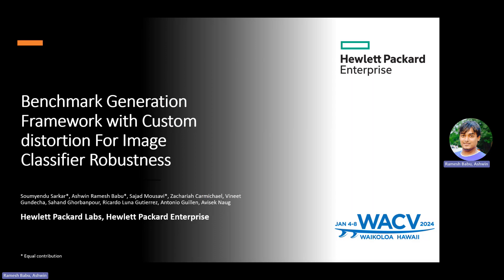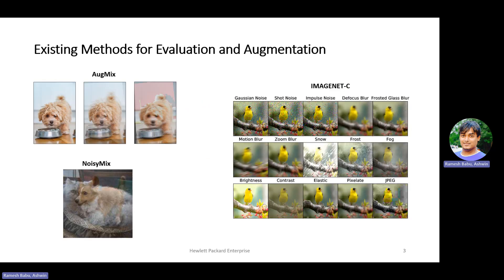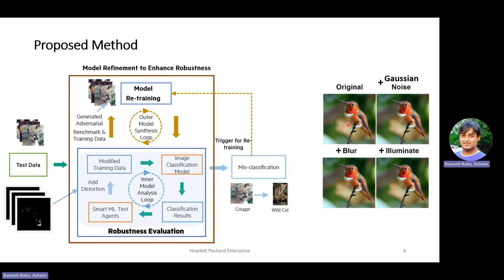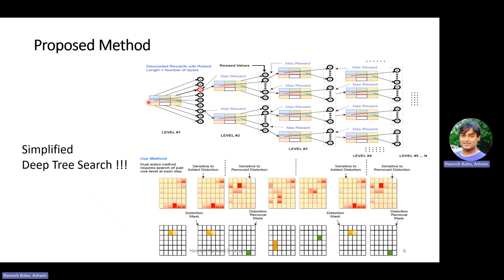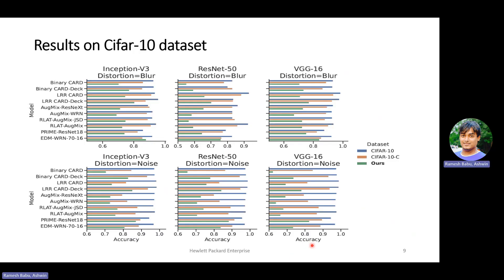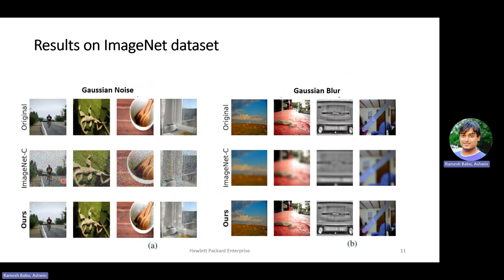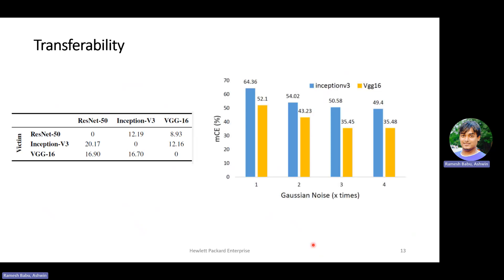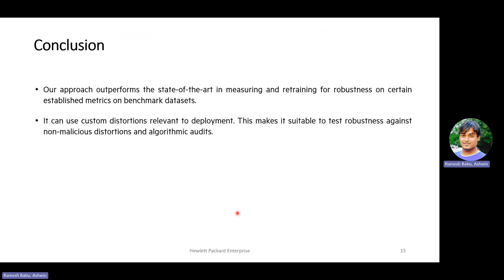Benchmark Generation Framework With Customizable Distortions for Image Classifier Robustness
Authors: Soumyendu Sarkar; Ashwin Ramesh Babu; Sajad Mousavi; Zachariah Carmichael; Vineet Gundecha; Sahand Ghorbanpour; Ricardo Luna Gutierrez; Antonio Guillen; Avisek Naug
 Description: We present a novel framework for generating adversarial benchmarks to evaluate the robustness of image classification models. The RLAB framework allows users to customize the types of distortions to be optimally applied to images, which helps address the specific distortions relevant to their deployment. The benchmark can generate datasets at various distortion levels to assess the robustness of different image classifiers. Our results show that the adversarial samples generated by our framework with any of the image classification models, like ResNet-50, Inception-V3, and VGG-16, are effective and transferable to other models causing them to fail. These failures happen even when these models are adversarially retrained using state-of-the-art techniques, demonstrating the generalizability of our adversarial samples. Our framework also allows the creation of adversarial samples for non-ground truth classes at different levels of intensity, enabling tunable benchmarks for the evaluation of false positives. We achieve competitive performance in terms of net $L_2$ distortion compared to state-of-the-art benchmark techniques on CIFAR-10 and ImageNet; however, we demonstrate our framework achieves such results with simple distortions like Gaussian noise without introducing unnatural artifacts or color bleeds. This is made possible by a model-based reinforcement learning (RL) agent and a technique that reduces a deep tree search of the image for model sensitivity to perturbations, to a one-level analysis and action. The flexibility of choosing distortions and setting classification probability thresholds for multiple classes makes our framework suitable for algorithmic audits.